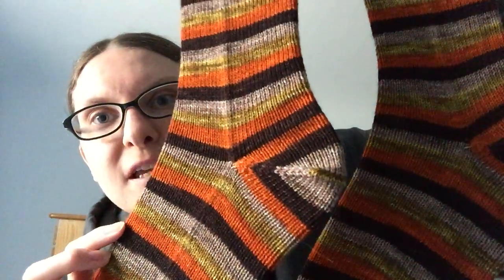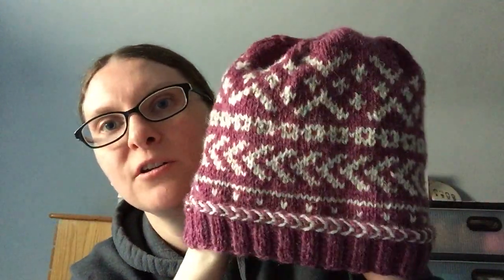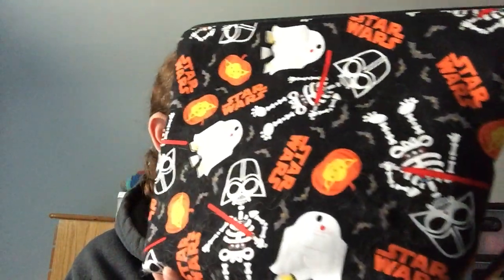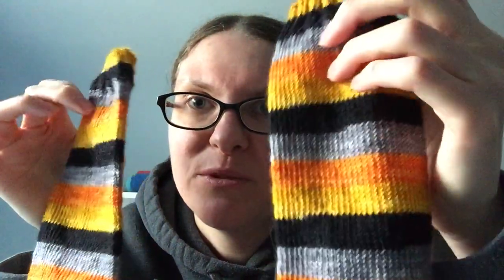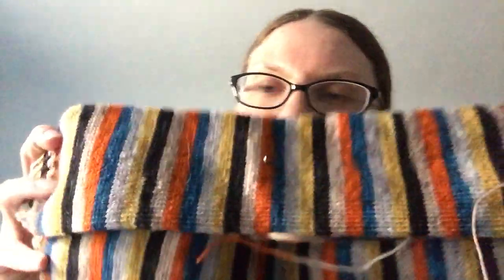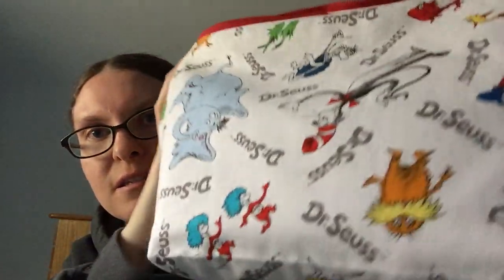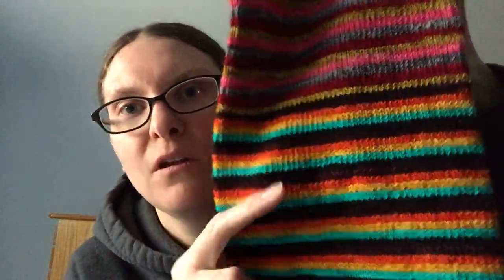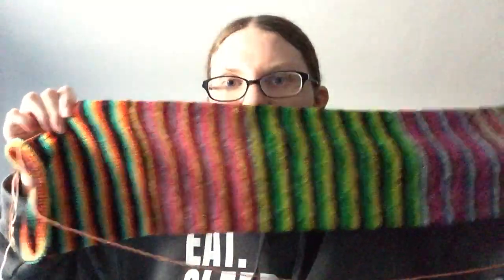Episode 8: Self striping yarn all the way.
Follow me on Raverly and Instagram @72stitches

FO’s: Socks – The Cozy Knitter - Frankenfeet
          Socks – Nomadic Yarns – Pumpkin Spice & Everything Nice
          Hoopla Hat – Wool Ease Dark Rose Heather & Wheat

WIP’s

#1: Bag – ThreeByTheSeaDesigns
Yarn – Havirland Yarns – Lock your doors, Bolt your windows, and turn off the lights
      Needles – Chiaogoo, 2.5mm, 40 inch

#2: Bag – Stitching Plaza
Yarn – Nomadic Yarns – You can’t kill the boogeyman

#3: Bag – Made by Mom
Yarn – Nomadic Yarns (scraps)
      Needles – Chiaogoo, US 2.5 3mm 16”
      Pattern – I’m winging it. Scrappy Cowl - Cast on 100 sts, Provisional cast on. Then knit, knit, knit.   I plan on using the Kitchener stitch for the ends to create a cowl.